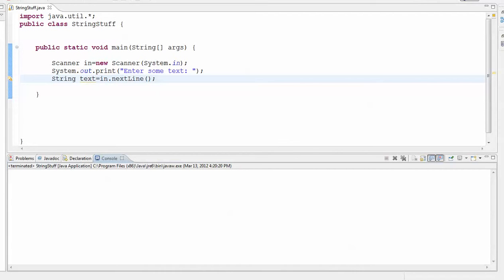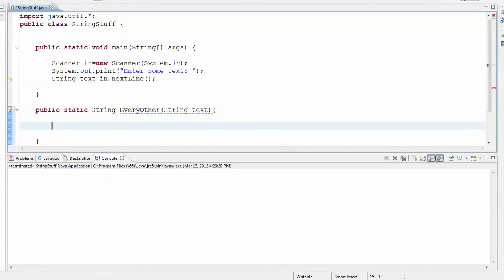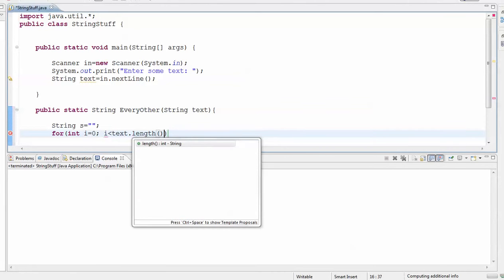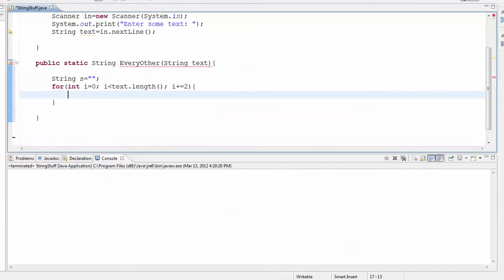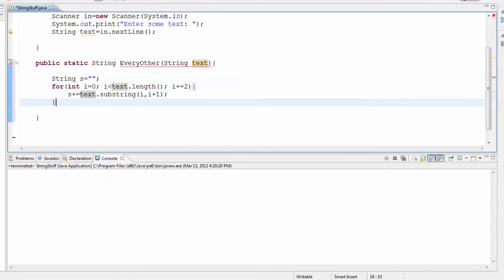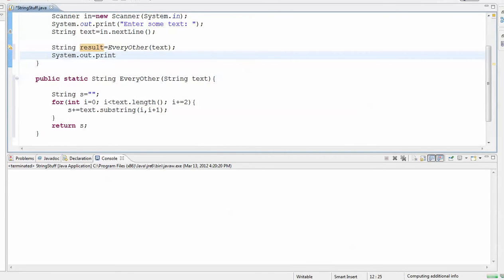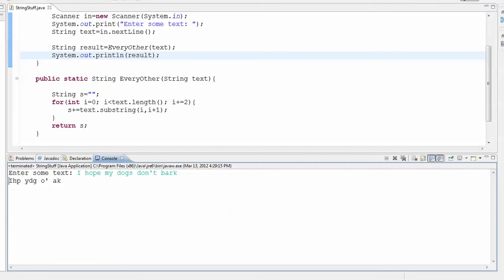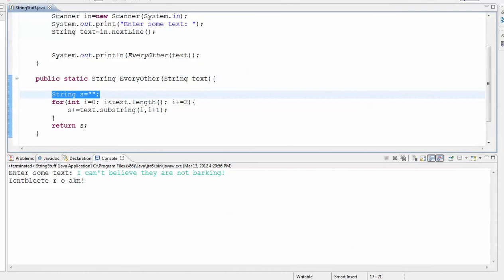Java String Concatenation